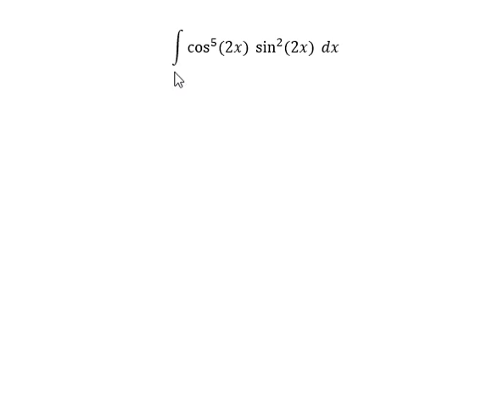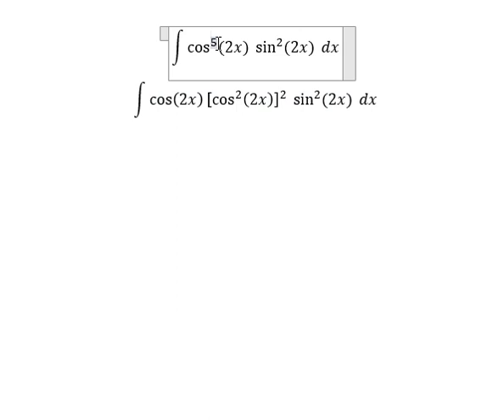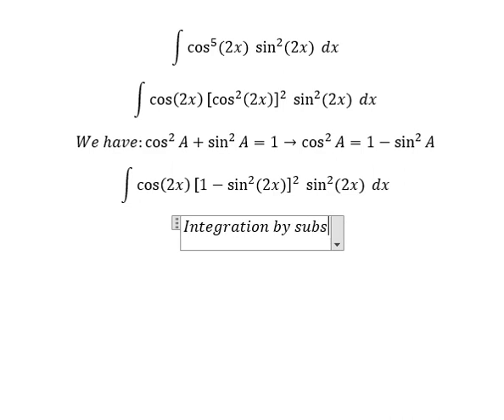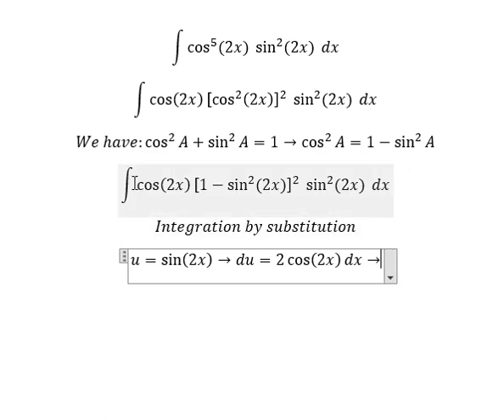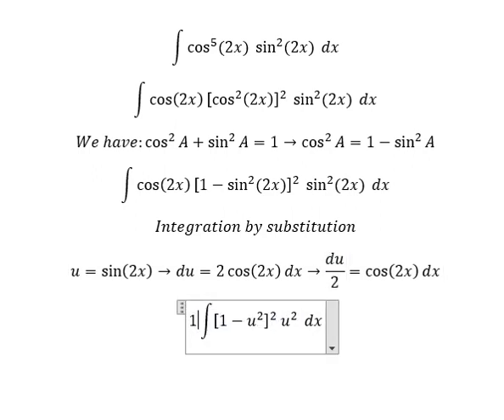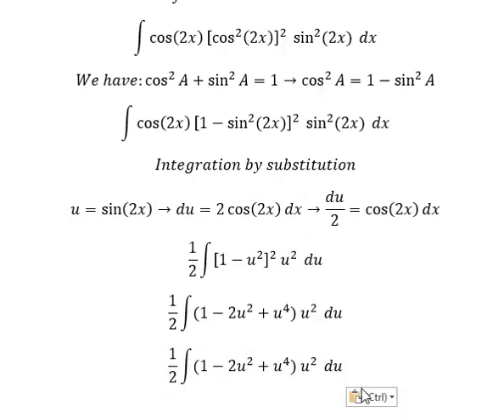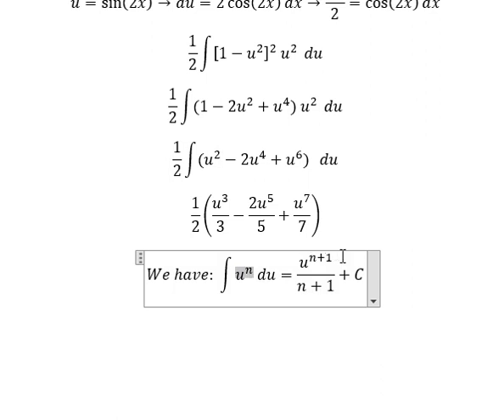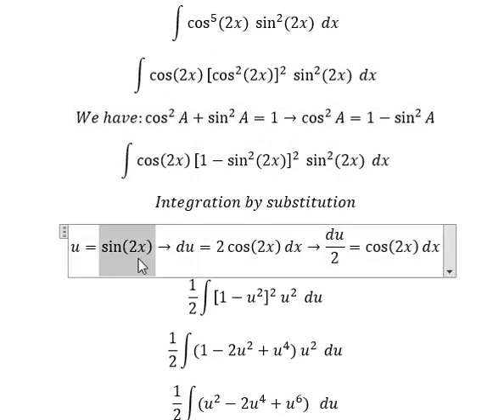Calculus Help: Integral ∫ cos^5⁡ (2x) sin^2⁡ (2x) dx - Integration by substitution - Techniques